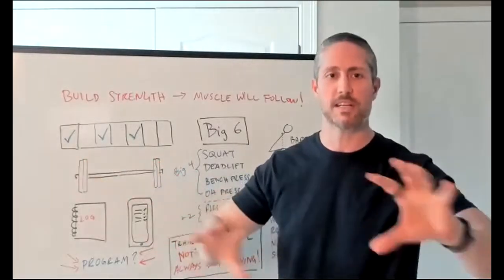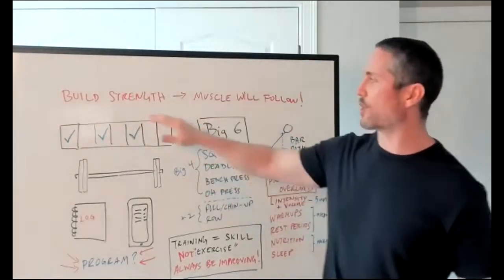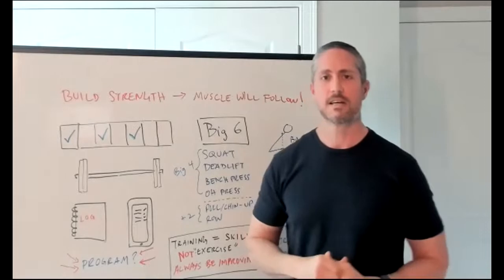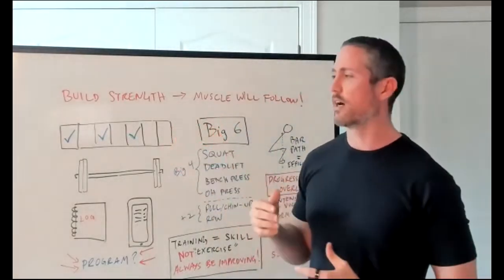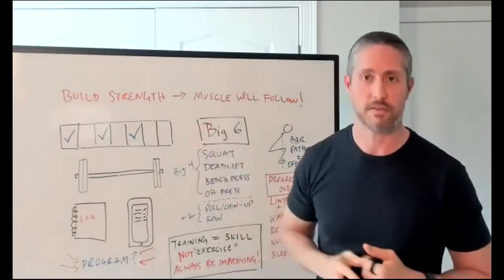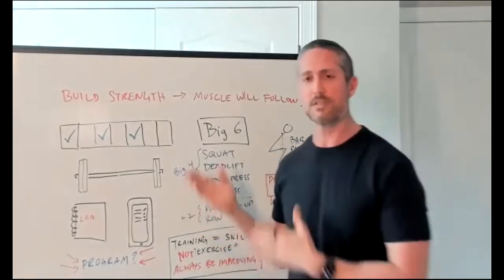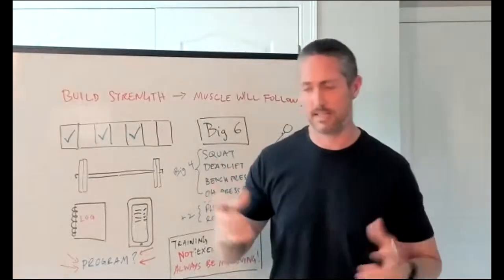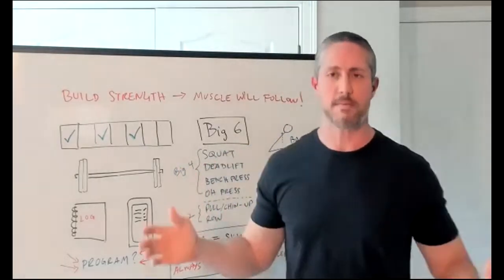How to Get Started Lifting Weights the Right Way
How do you START lifting weights to build muscle and improve your body composition? It might surprise you that it does NOT involve "muscle building" exercises. Watch this quick 10-minute video from a recent training I did in my FB group.